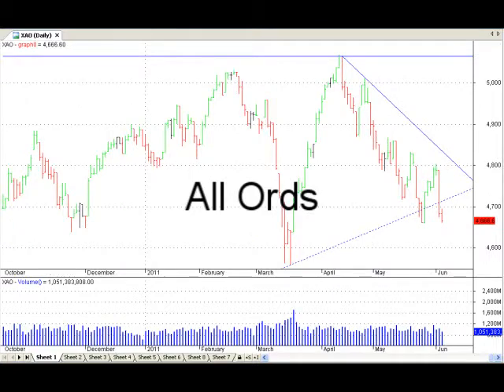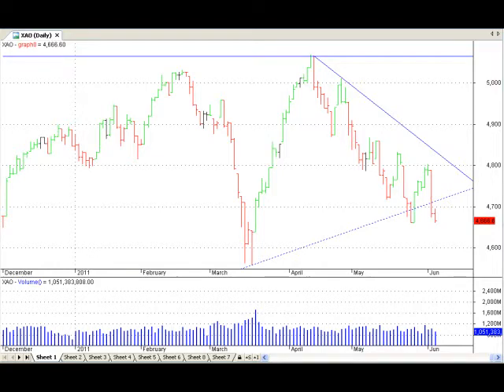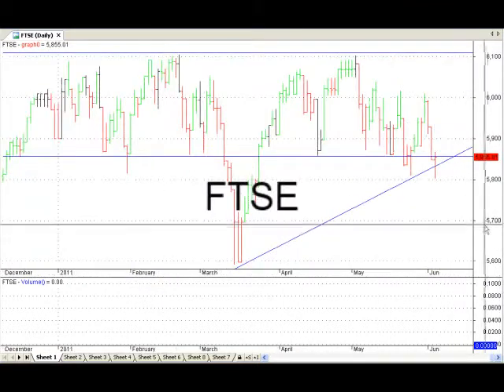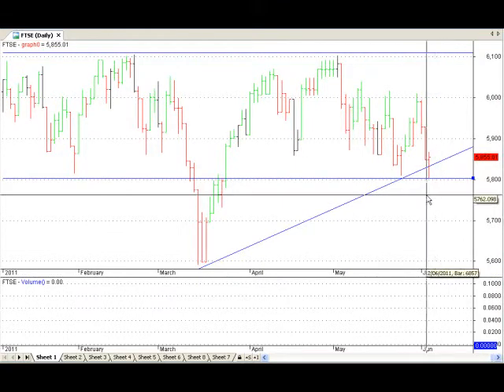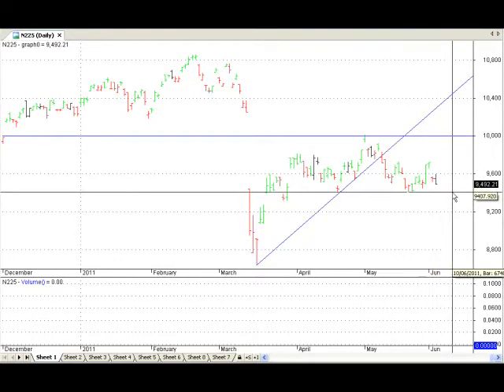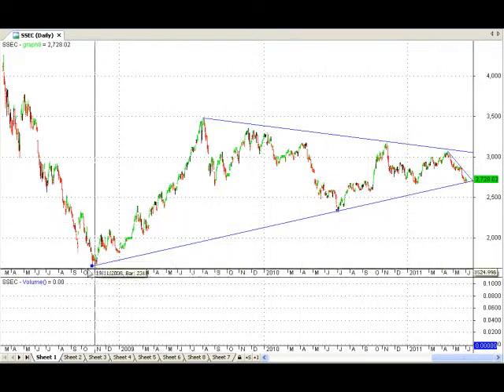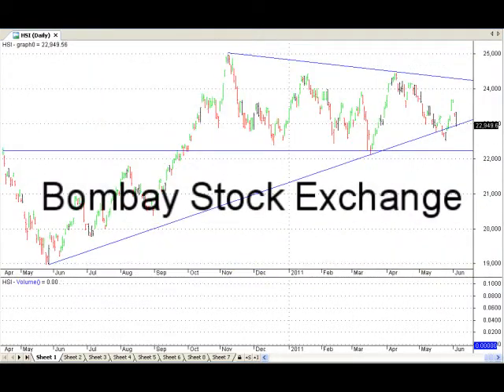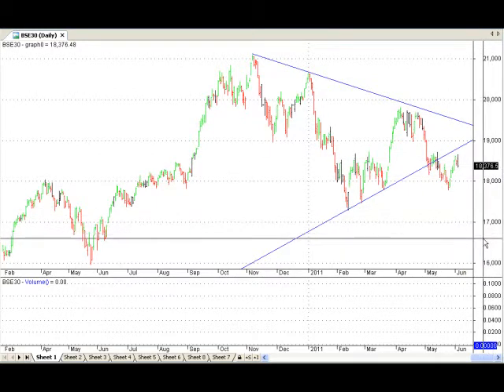Chart Trend Analysis On World Indices - Downtrend Signal On Dow Jones; All Ords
Get your free stock market video course . The world is starting to converge again!  When markets move together is when the biggest, best and smoothest moves happen.  The only problem is, that move is down!  It's been a fine time to look at the weakest sectors and stocks to short sell.

The Dow Jones finally got its downtrend signal, and that leaves the FTSE, which has been tracking sideways for 8 months.  Will it follow the rest of the world?